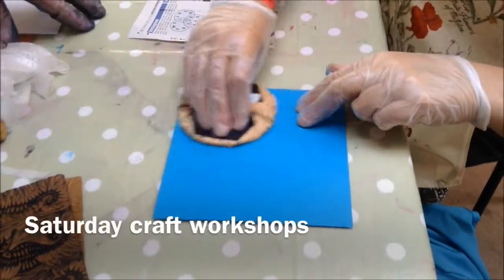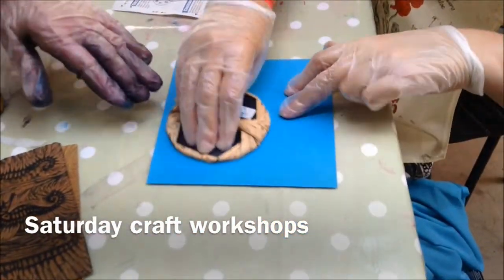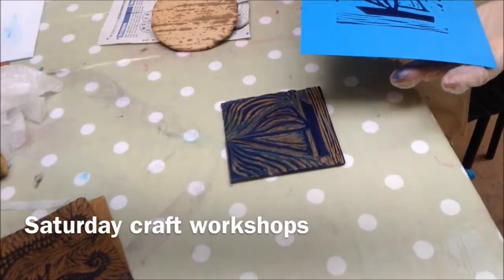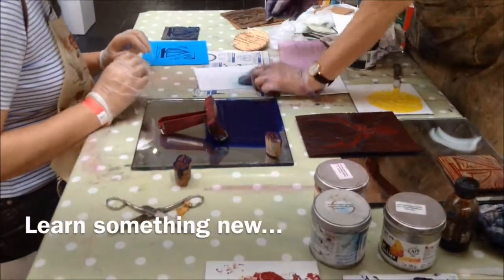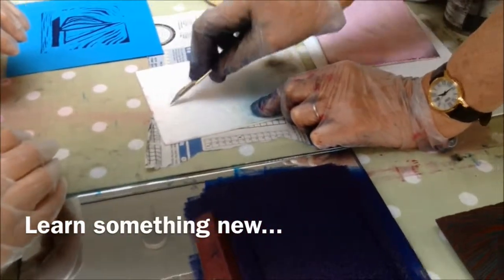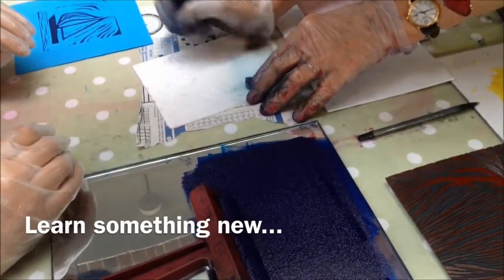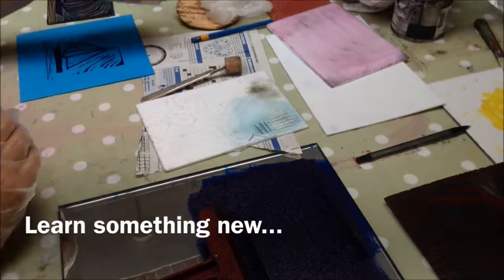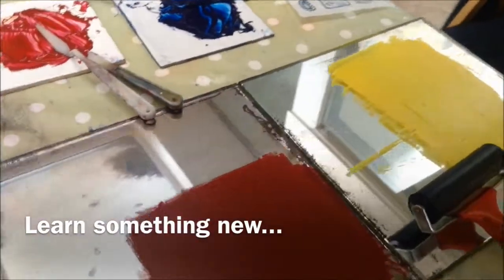Devon Guild craft shop and demo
A walk through of our large craft shop in Bovey Tracey, Devon. The Devon Guild of Craftsmen is a craft centre selling hand made craft work by South West makers. Also view our terrace cafe, and a local print  maker giving a demo of their techniques.